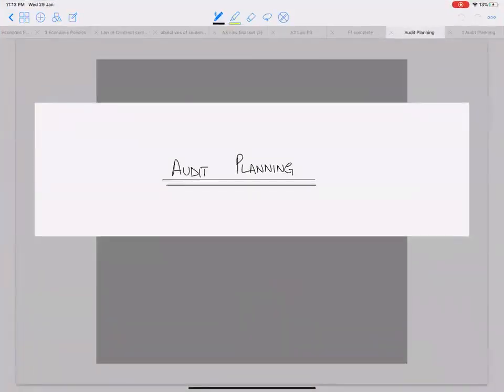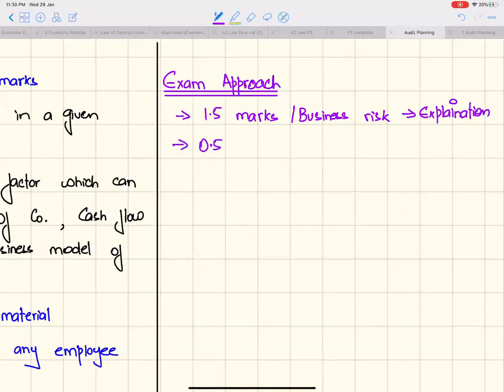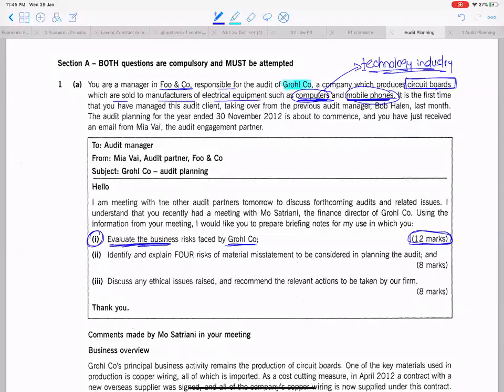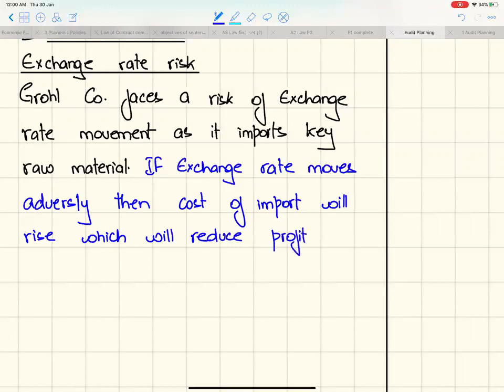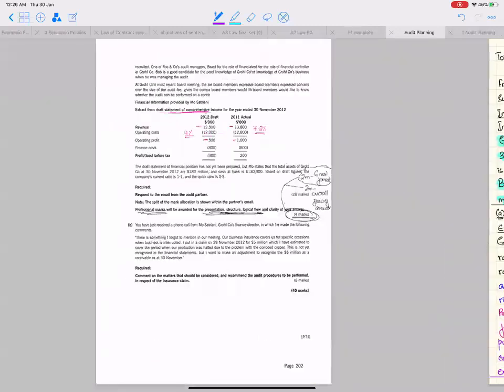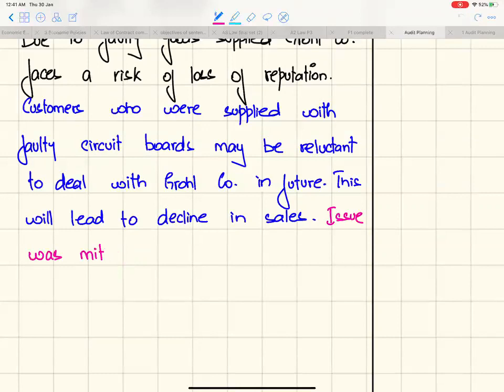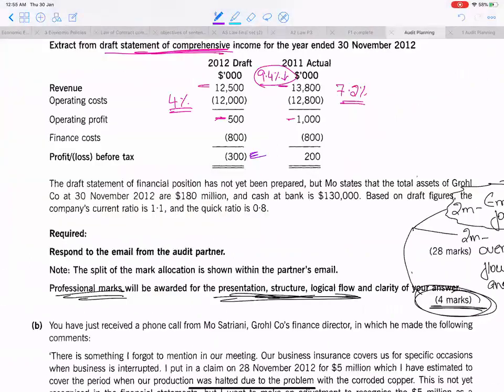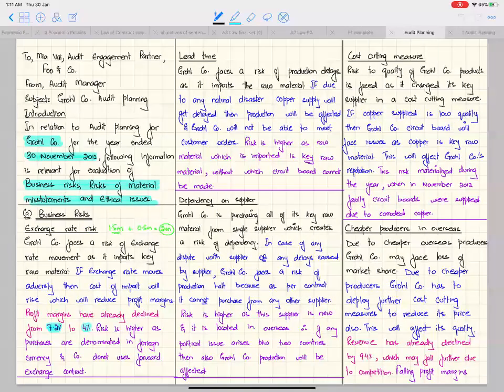02 Advanced Audit Assurance P7⧸AAA English Business Risk Part 1